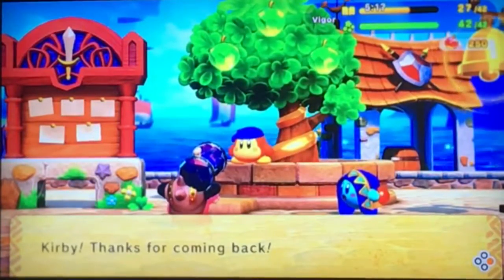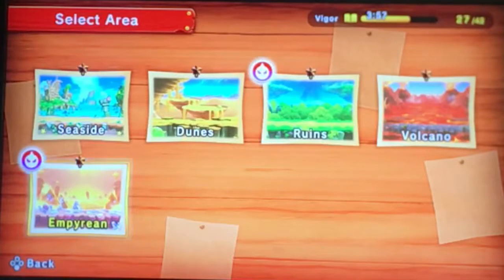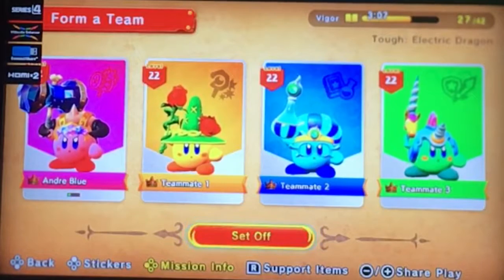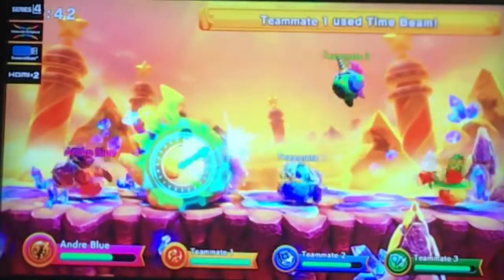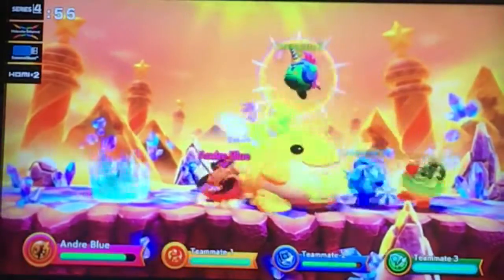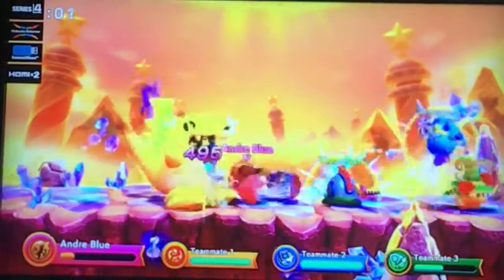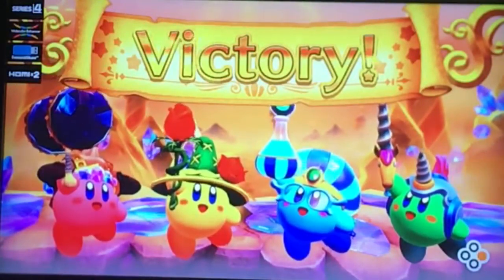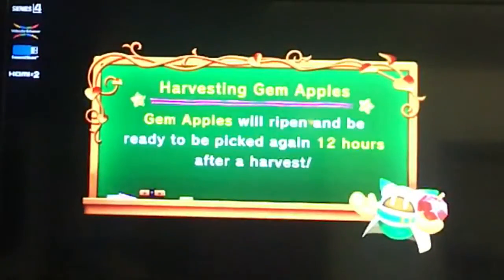Super Kirby Clash (S5-E1) - Electric Dragon!